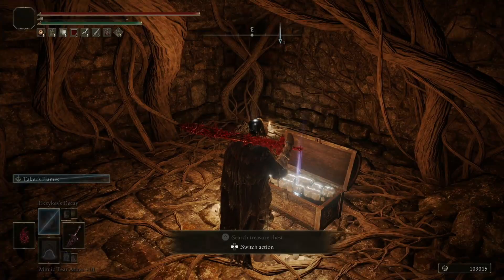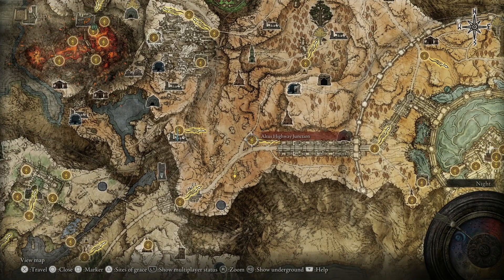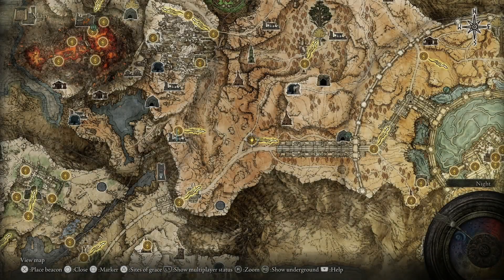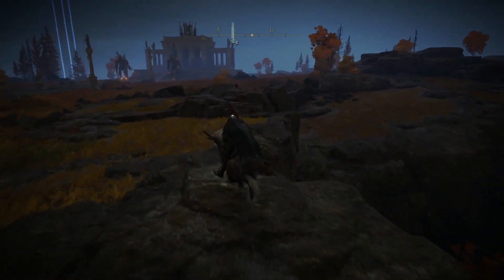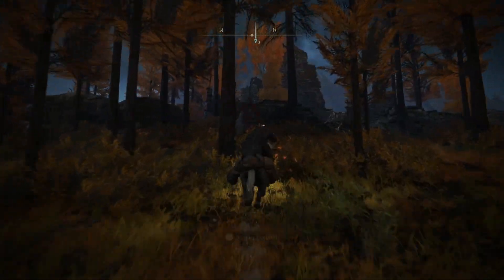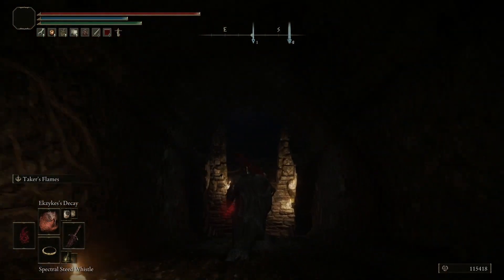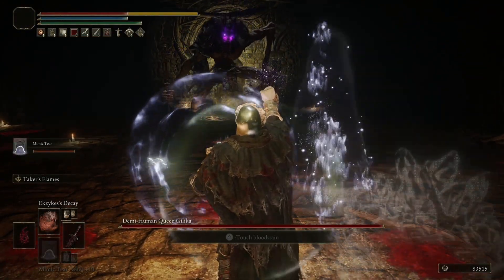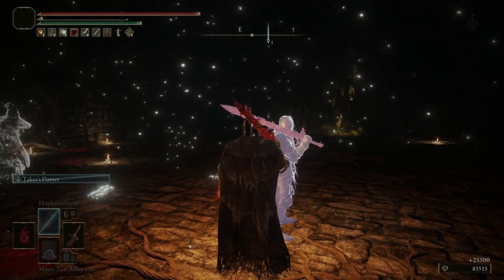Location Where to get RITUAL SWORD TALISMAN - Elden Ring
The location where you can get the Ritual Sword Talisman in Elden Ring. This Talisman effect is that it raises attack power when HP is at maximum. You can find it in an underground area in a room at Lux Ruins, Altus Plateau.